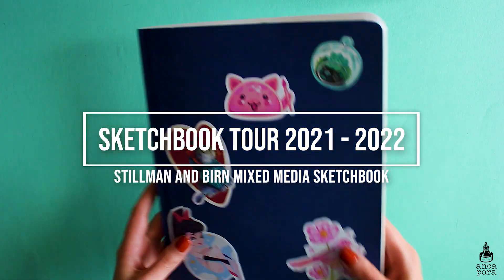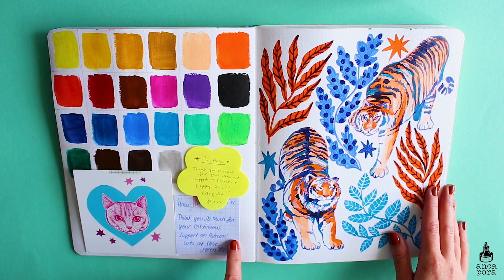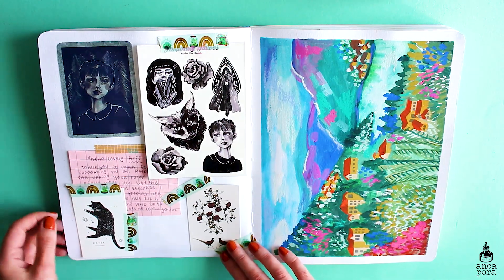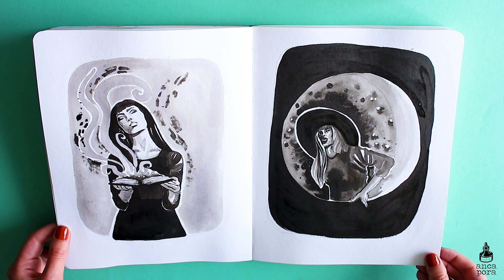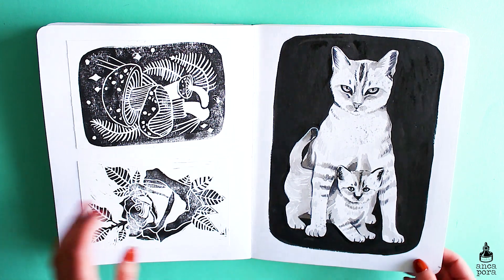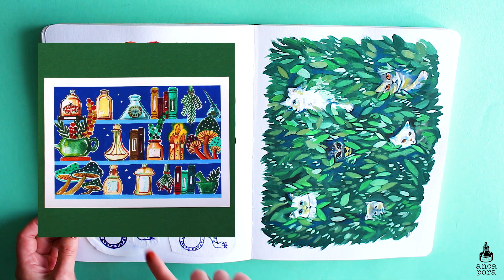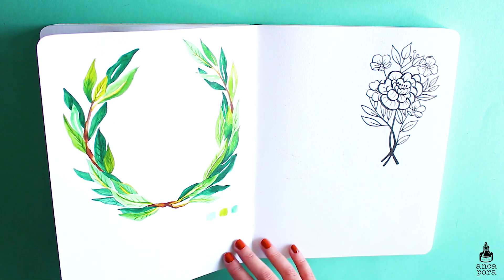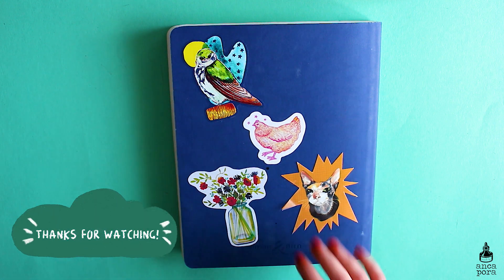SKETCHBOOK TOUR STILLMAN AND BIRN 2021 to 2022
Hi guys!
In this week's video i am giving you a full tour of my Stillman and Birn Mixed Media Sketchbook. I have been working in this sketchbook on and off since 2021 and while I still have some room in it for tiny filler illustrations I wanted to film this sketchbook tour and share a bit about the illustrations I made in it and what art supplies I used the most. I hope you guys will enjoy this tour. I personally loved having this sketchbook and I would definitely repurchase one in the future.

Tools:
Winsor and Newton Watercolors
Liquitex Acrylic Gouache Primaries Set
Ecoline Liquid Watercolors
Artxx Jelly Gouache
Artistro Acrylic Paints
Prima Watercolors in Woodlands
Art Philosophy Gouache set
Winsor and Newton Black Drawing Ink
Holbein Acrylic Gouache

Sketchbook Stillman and Birn Mixed Media

The Printed Cat